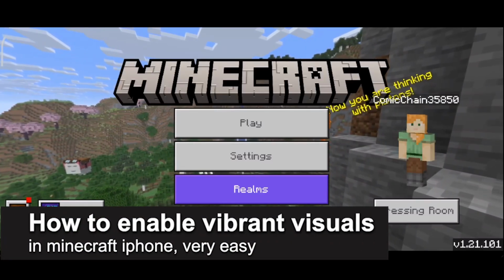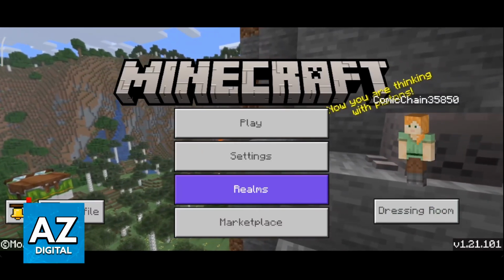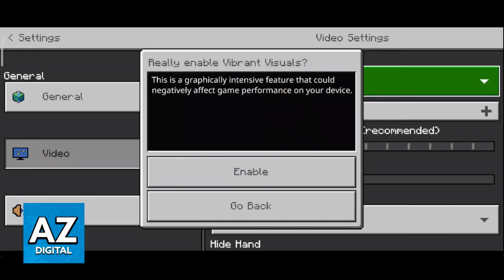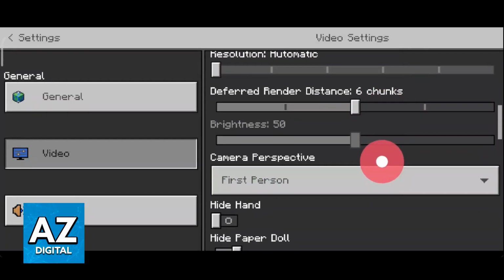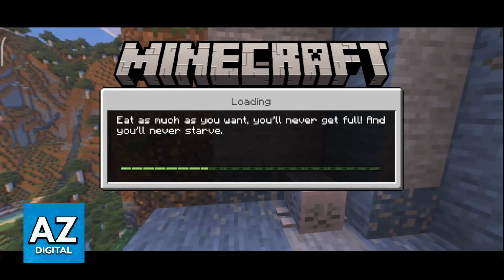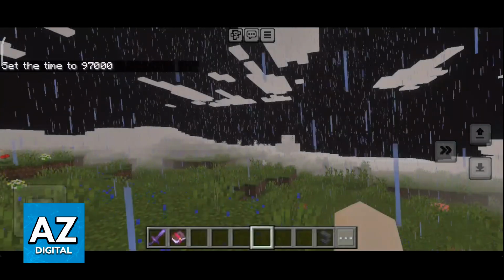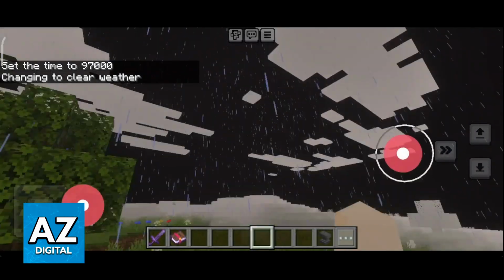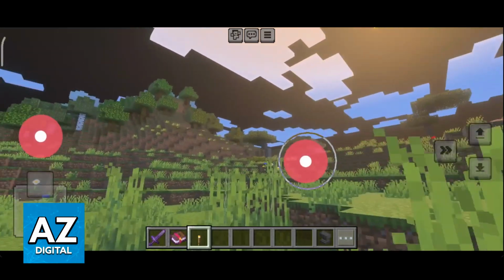How To Enable Vibrant Visuals in Minecraft iPhone (2025) - Step by Step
In this video I will clear your doubts about how to enable vibrant visuals in minecraft iphone, and whether or not it is possible to do this.